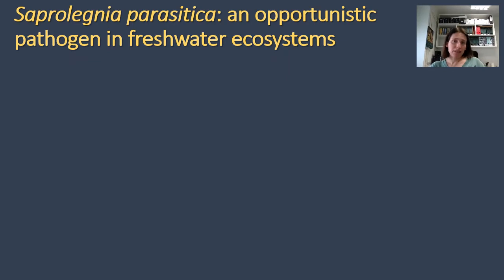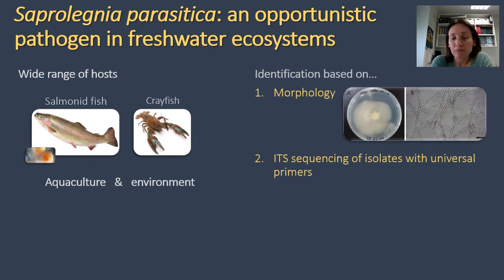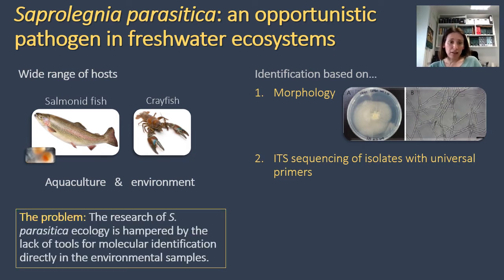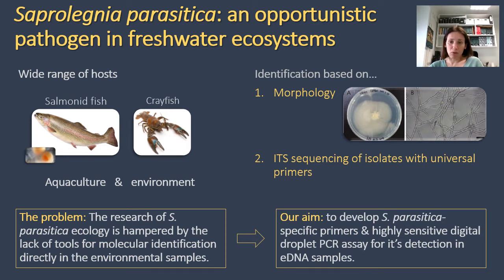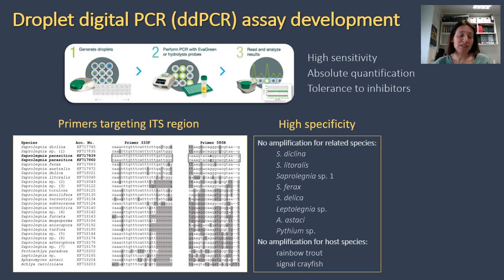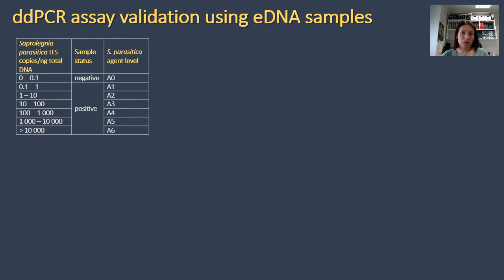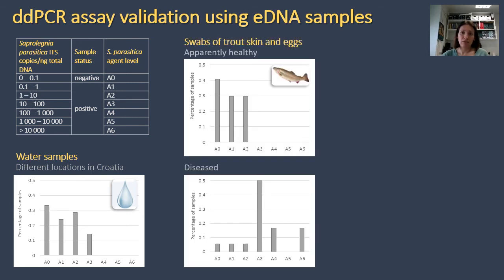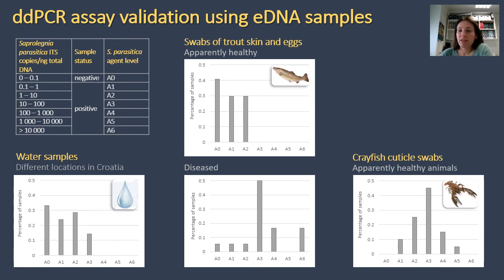##46 WG2 2021 03 10 PM PV Pavic Bielen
Poster# 46          Dora Pavić, Anđela Miljanović, Uršula Prosenc-Zmrzljak, Rok Košir, Dorotea Grbin, Javier Diéguez-Uribeondo, Ana Bielen
Detection of fish pathogen Saprolegnia parasitica in environmental DNA samples by droplet digital PCR
Go to Spatial Chat Room:            WG2.4 posters [41-46]